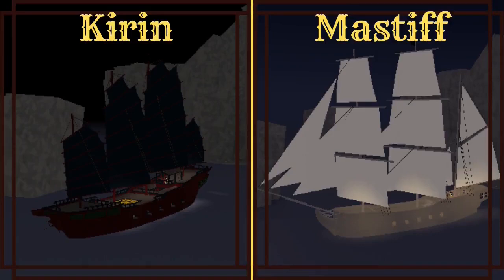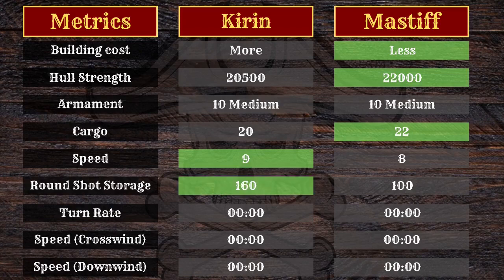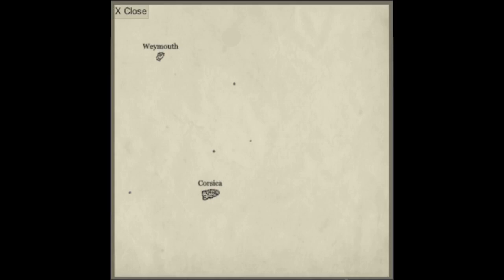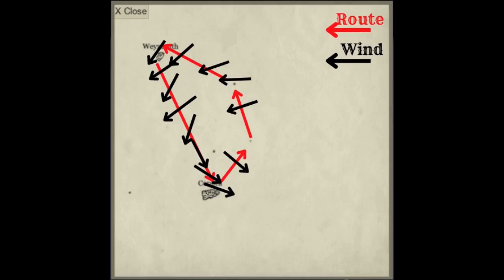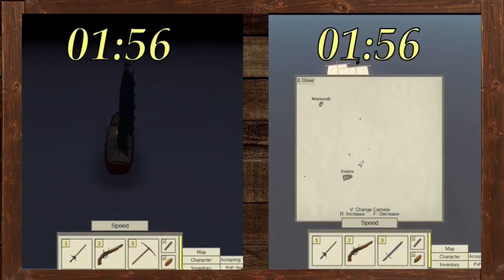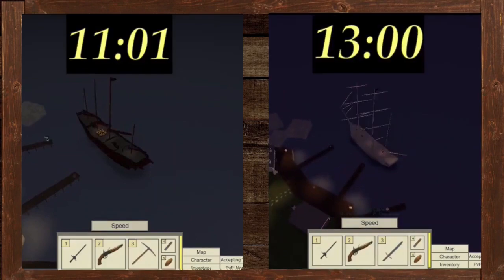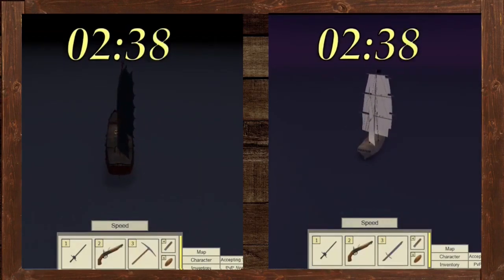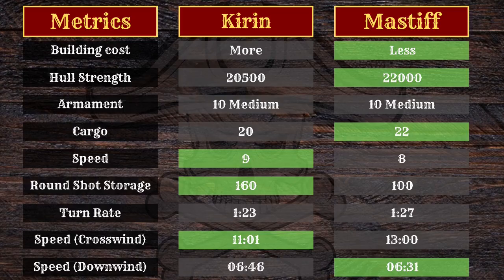Kirin & Mastiff | (COMPARISON)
A short comparison video between the Kirin and Mastiff in Tradelands, Roblox.
Let me know if you like this sort of video. Might not make much more Tradelands vids for a little bit.

00:00 Basic stats
01:00 Turn Rate
01:14 Eastern Seas Route
02:00 Crosswind test
04:35 Crosswind results
04:59 Downwind test
06:20 Downwind results
06:34 Results